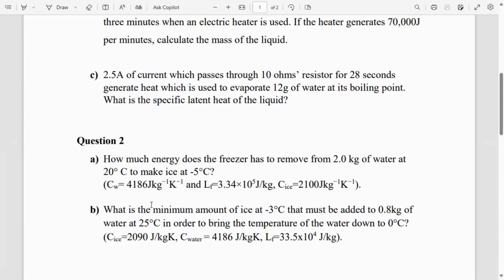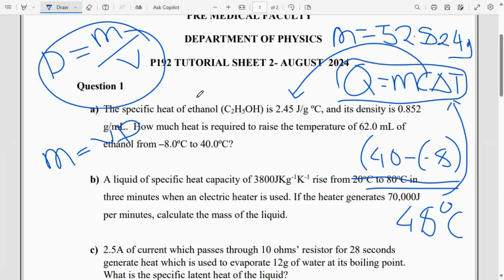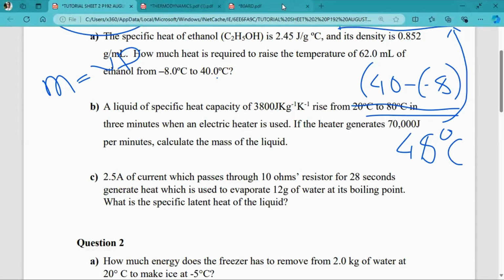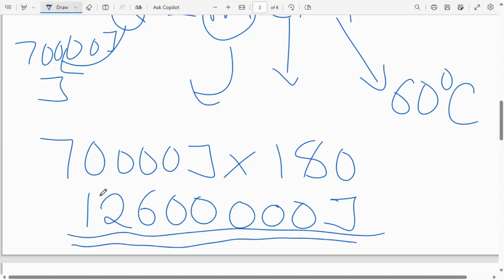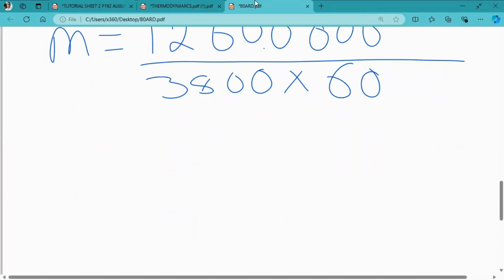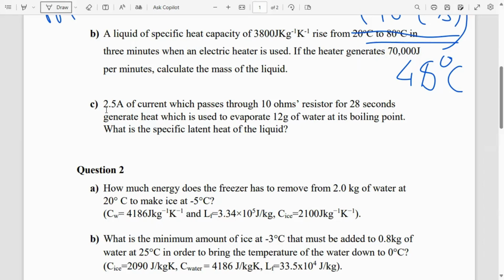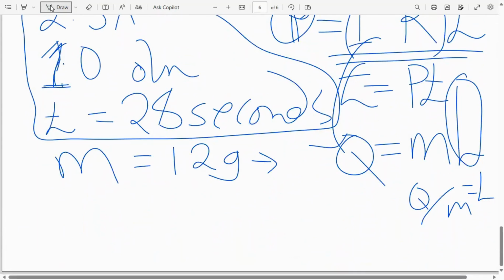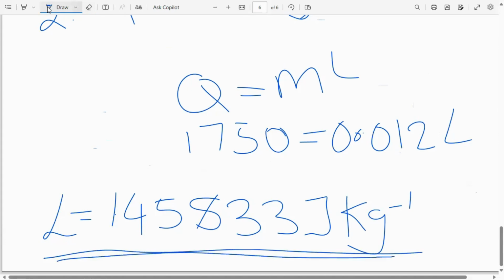P192 TUTORIAL SHEET 2 2024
IN THIS VIDOE WE THROUGH QUESTIONS ON SPECIFIC HEAT CAPACITY & LATENT HEAT IN P192 TUTORIAL SHEET 2. INBOX 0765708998 FOR QUALITY EXTRA LESSONS